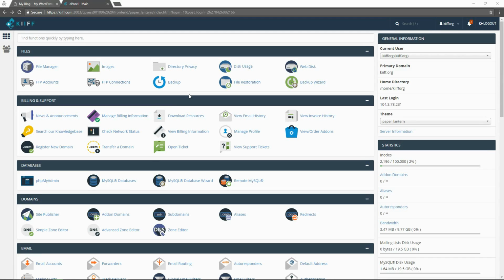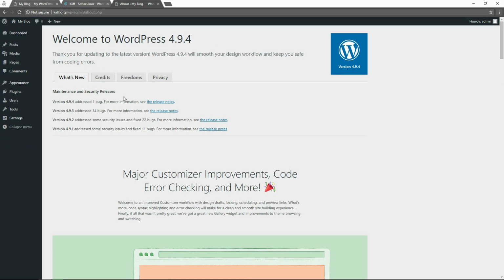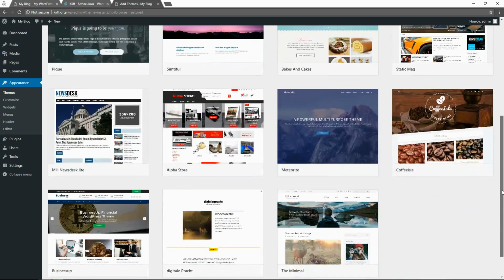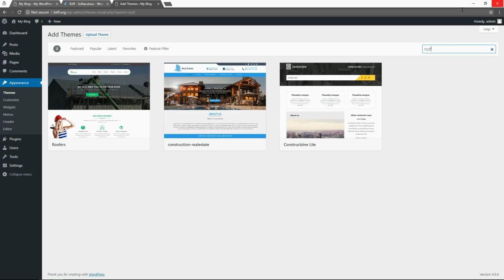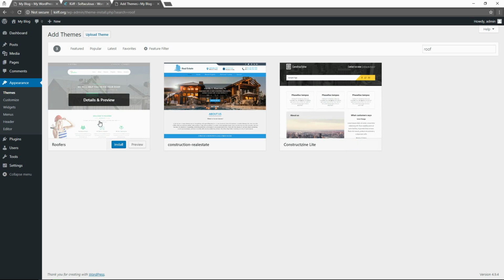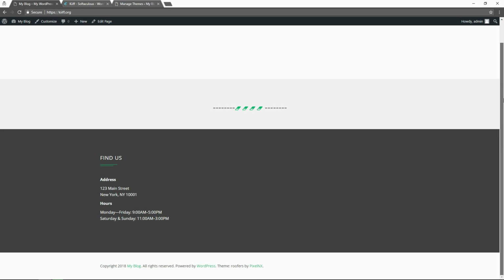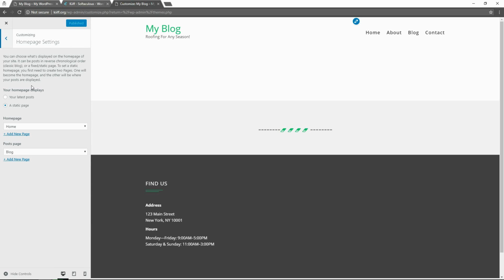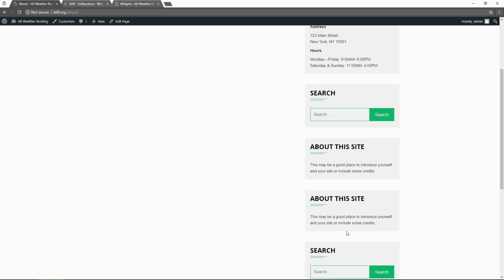Wordpress Walkthrough Series 2018: Part 2 Updating Wordpress, Installing A Theme